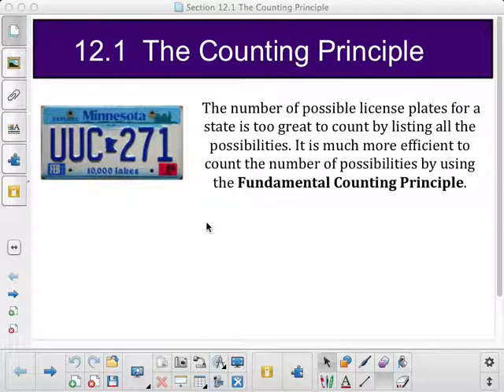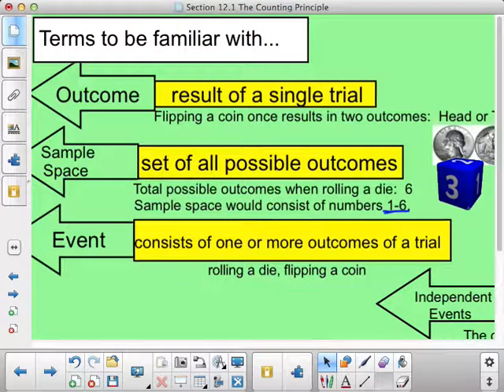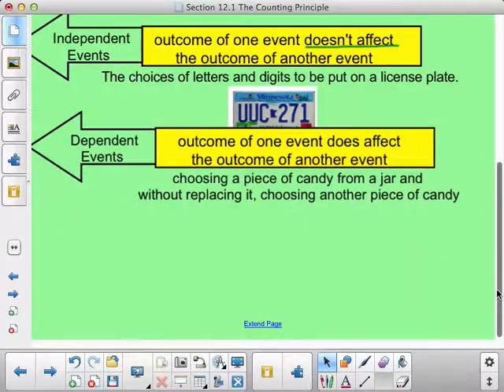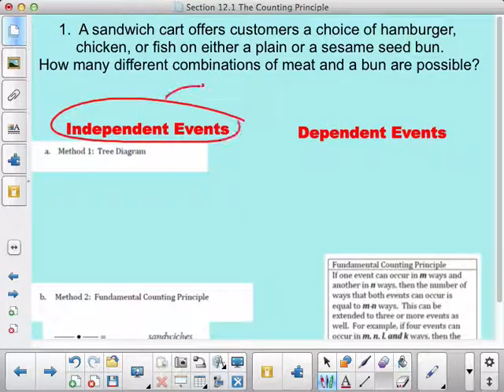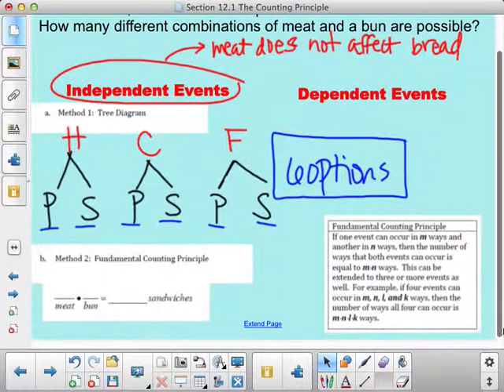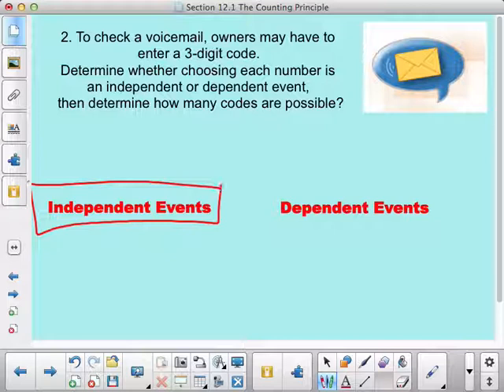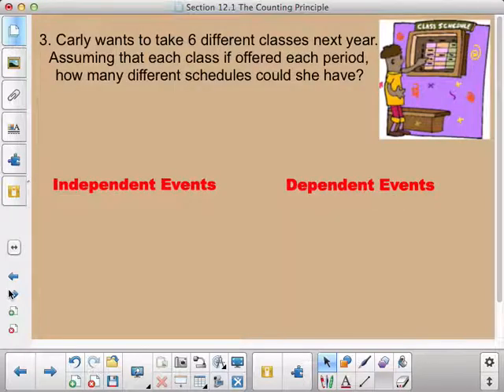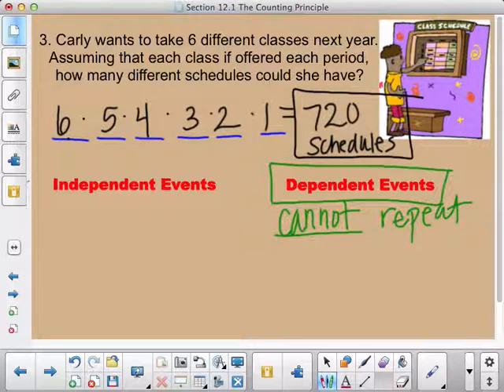Section 12 1 The Counting Principle VIDEO